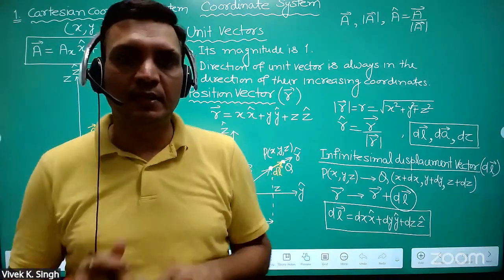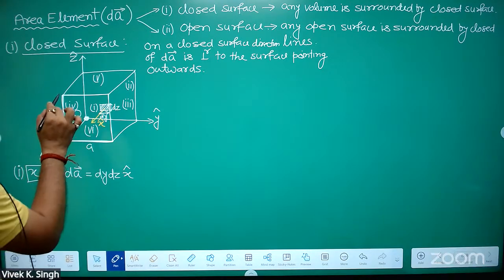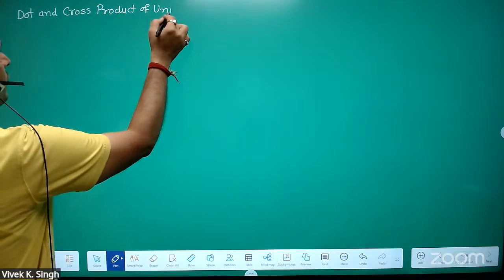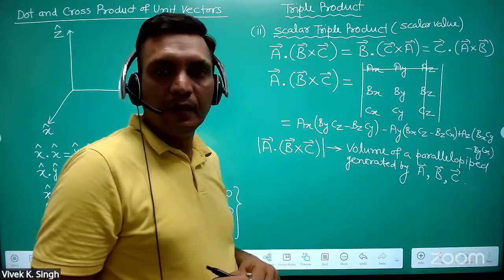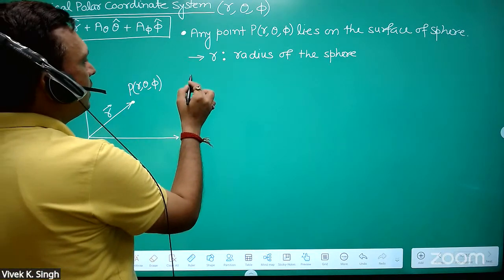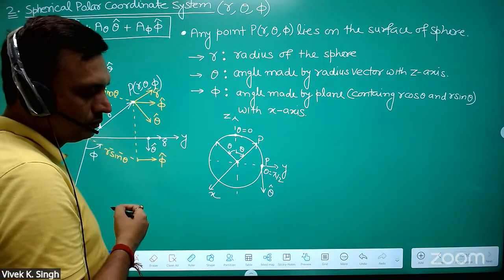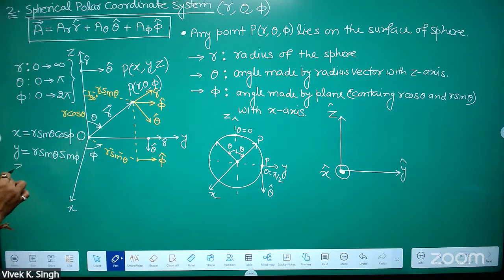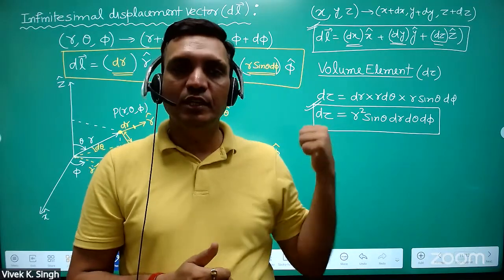Physics by fiziks Online Live Classes: Vector Analysis (Mathematical Physics)